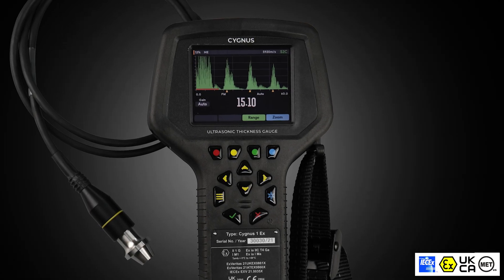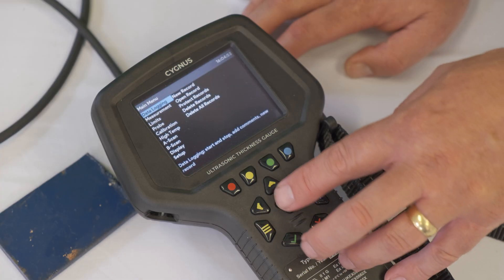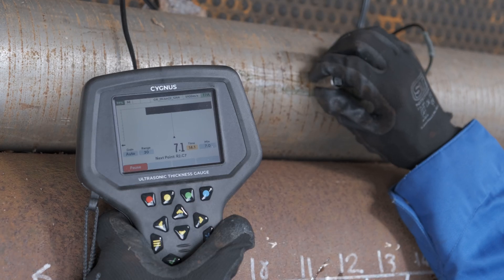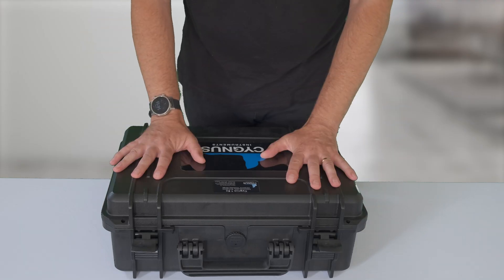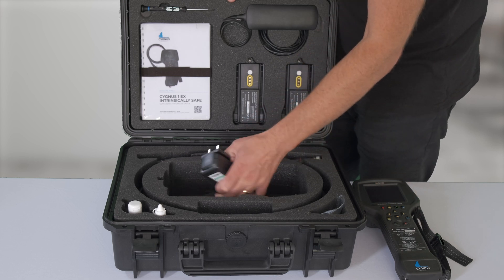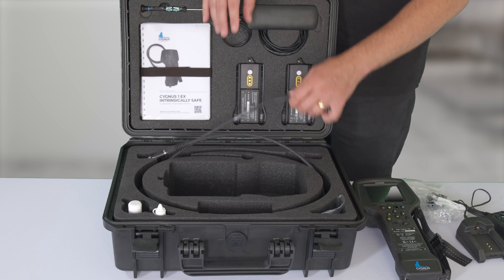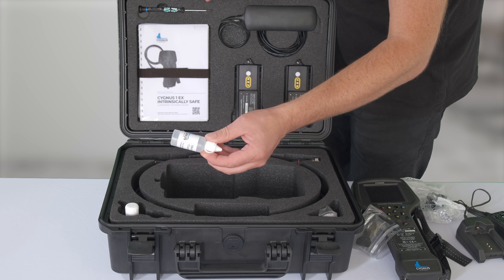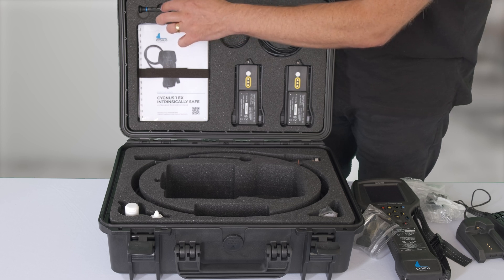Cygnus 1 Ex Ultrasonic Thickness Gauge - Unboxing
Our brand new Cygnus 1 Ex Ultrasonic Thickness Gauge top features;

- ATEX, IECEx, UKEX and NRTL certified for Zone 0 (Class 1, Division 1)
- Large sunlight readable, colour display with Live A-Scans to aid visual measurement verification and Live B-scans for quick, cross-sectional representation
- 3 measuring modes for accurate measurement through coatings or heavy corrosion